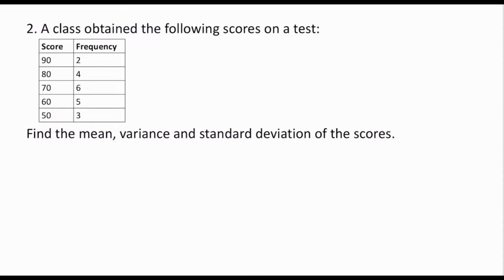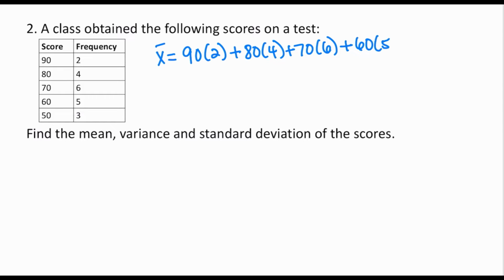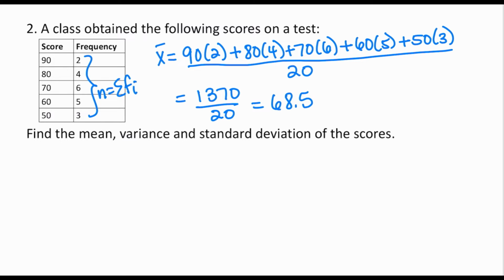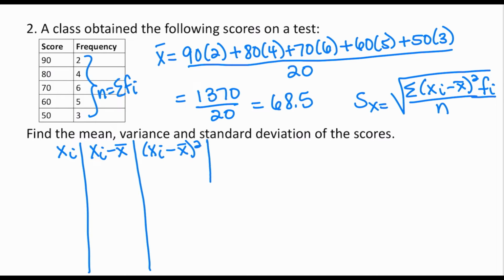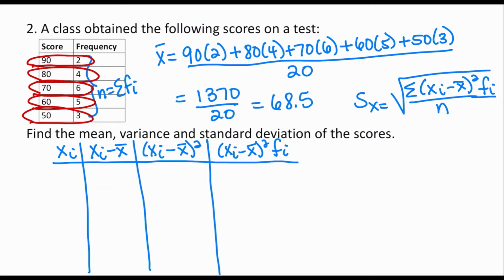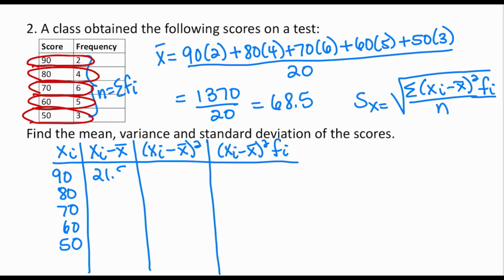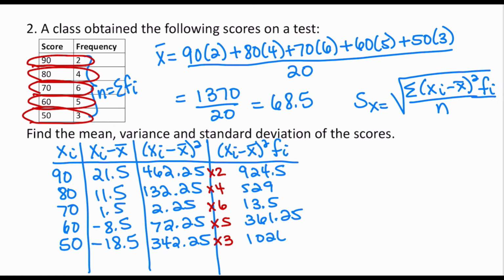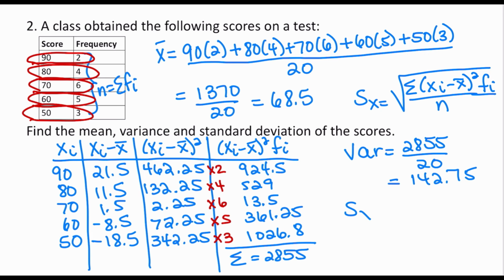Variance and Standard Deviation Part 2: Data with Frequencies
This is part 2 of a 3 part series on how to calculate the mean, variance and standard deviation of data. In this example, you'll learn how to find the variance and standard deviation of data that has frequencies.

Here's the link to my GDC Tutorial video where you will learn how to use the TI-84 Plus graphing calculator to help with the calculations: